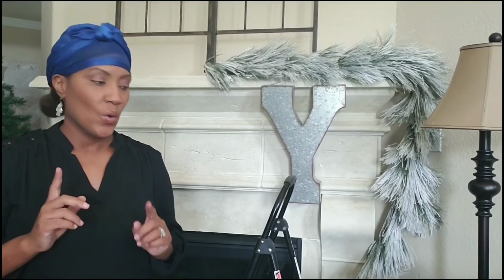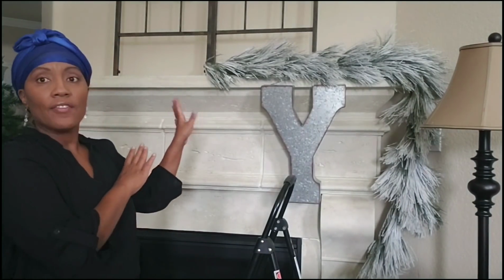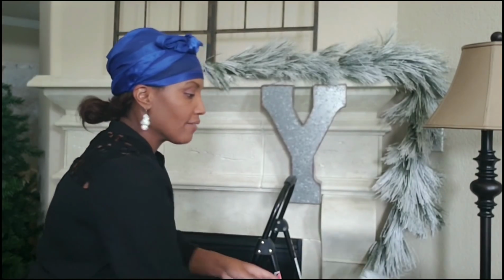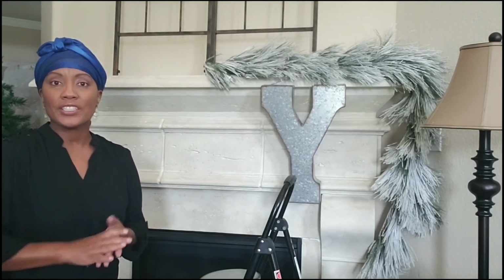🎄Christmas Mantel Challenge 2018🎄Decorate With Me🎄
Hi Guys! Today I am participating in a Challenge series hosted by Arlynn's Country Craft Corner & Sweet Daisy Creations! This is the 🎄Christmas Mantel Challenge 2018🎄Decorate With Me🎄

Arlynn & Kim will be hosting a different challenge each Wednesday in November in preparation for Christmas Holiday Season! In the challenge we were asked to decorate a mantel using: 1) Garland 2) Candle sticks 3) Christmas Decor accents

In this video you will see how I transition my mantel from Fall Decor to Christmas Decor! My Christmas Wonderland! Watch me decorate! :-)~xoxo~ :-)

I hope you guys enjoy this video!!! Much Love & Many Blessings~

***Please don't forget to "LIKE and Comment" on this video, "SUBSCRIBE" to my  channel, "CLICK the BELL" for notification of new videos when uploaded, and feel free to "SHARE" this video!***

*All music in this online collection created by Jason Shaw. Released under Creative Commons License 3.0. You are free to use the music (even for commercial purposes) as long as you provide a link to this website from yours OR credit us with, "music by audionautix.com". Must be part some other created works. No further permission is required.

Christmas Decor
How To Decorate for Christmas
How To Style Your Home
Red Christmas Lanterns
Farmhouse Inspired Christmas Decor
Rustic Christmas Decor
Home Decor
How To Style
Christmas Decorating Ideas 2018
How To Decorate For Holiday
Traditional Christmas decor
Traditional home decor
Christmas Decor
How To Decorate a Christmas Mantel
Christmas Mantel Decor